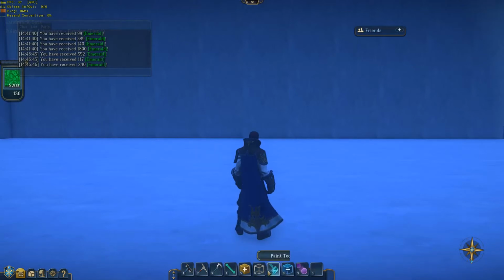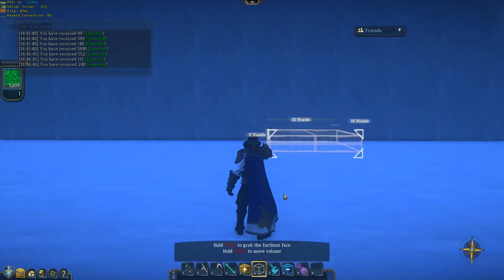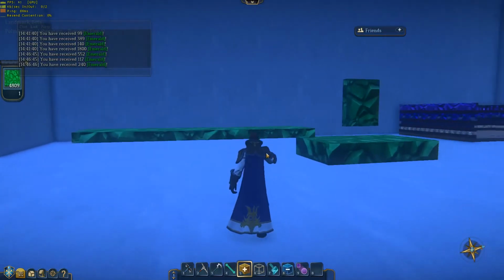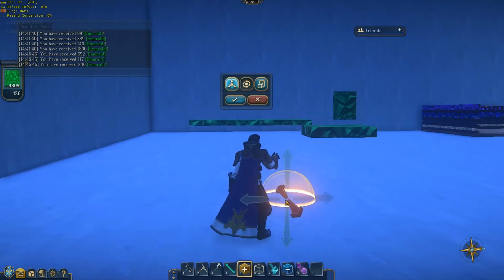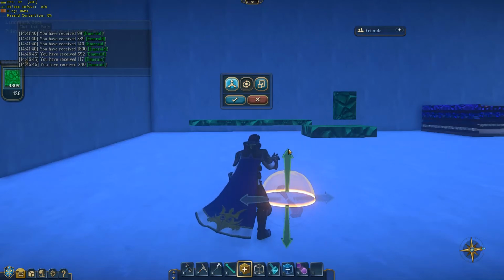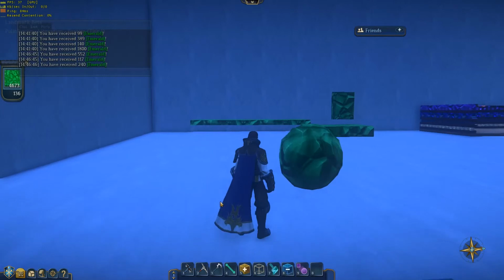Landmark how to make objects float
Landmark how to make objects float.  This is the first of my instructional landmark videos which I will be periodically posting.  Any suggestions or comments let me know.  I am on Liberation on the island Barrier. Pulin Ryujin.